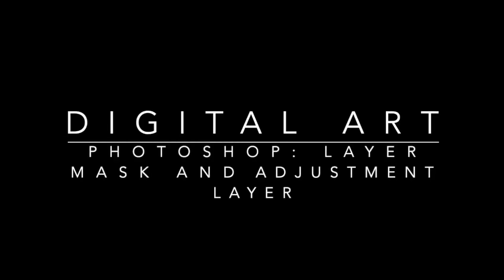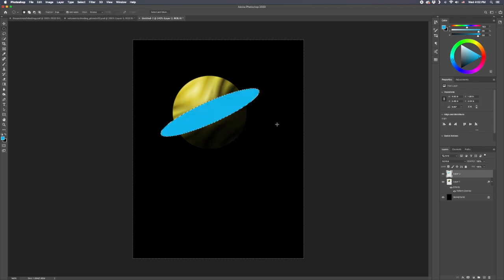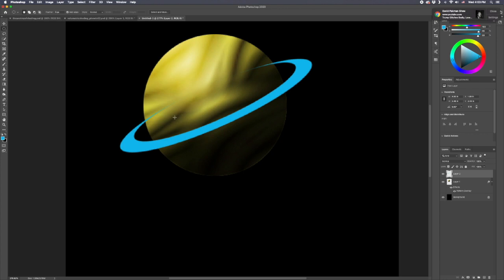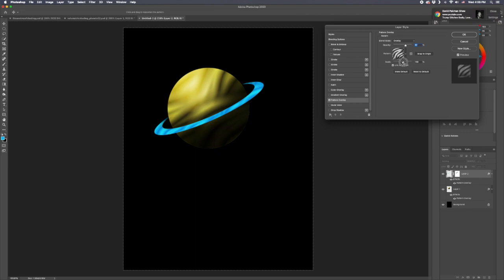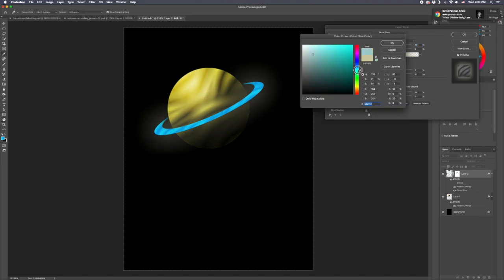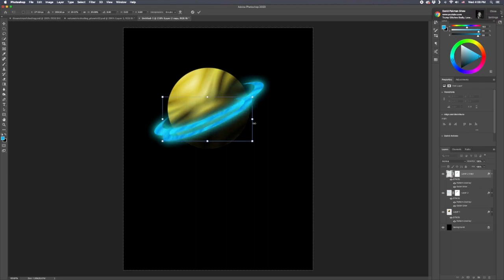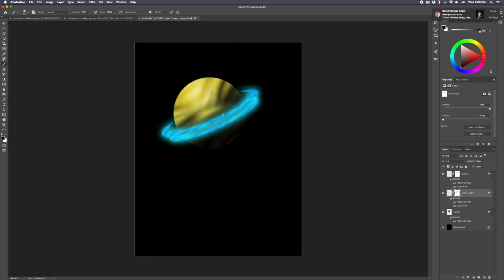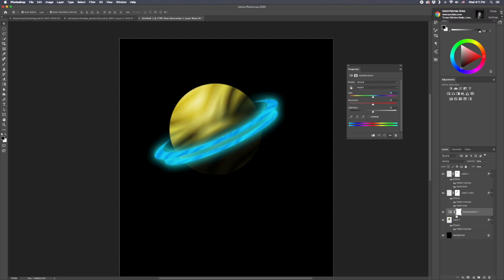DigitalArt_PS_LayerMask_AdjustmentLayer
This video is about DigitalArt_PS_LayerMask_AdjustmentLayer